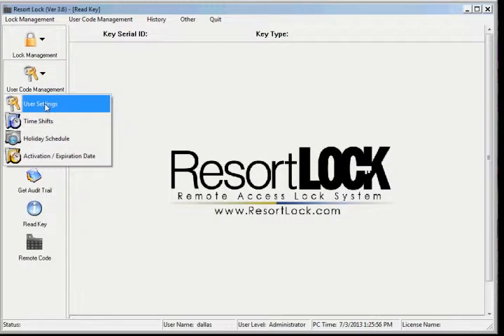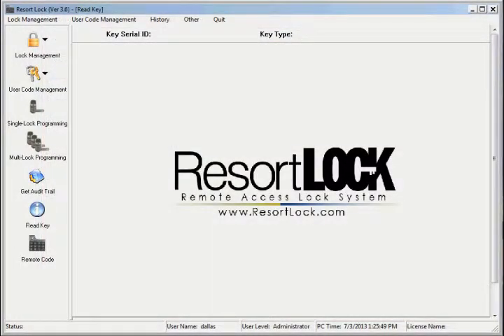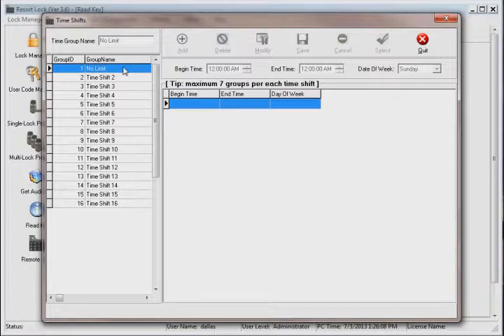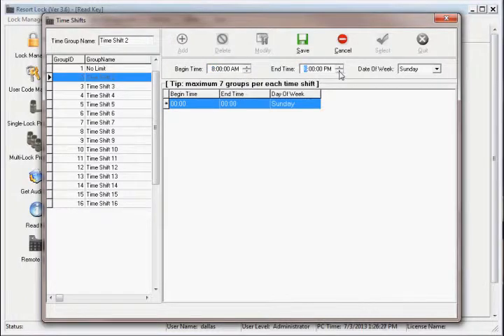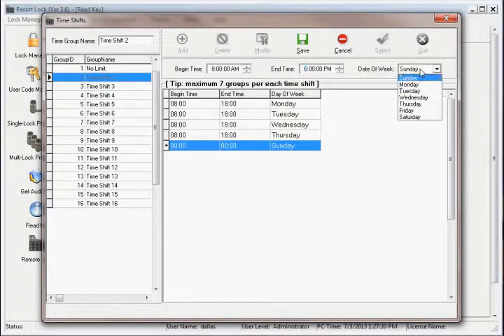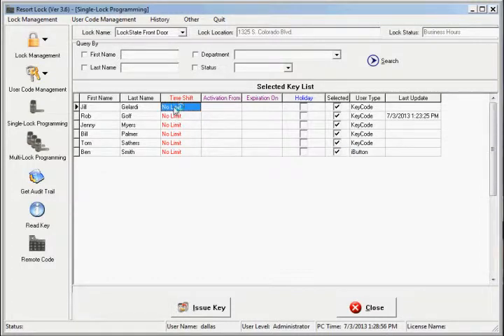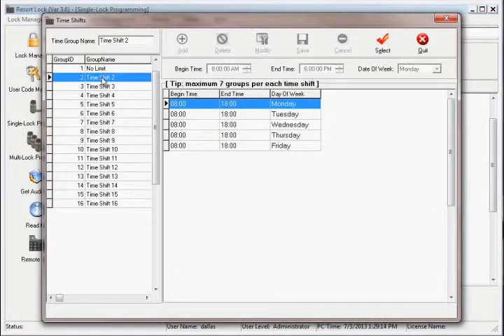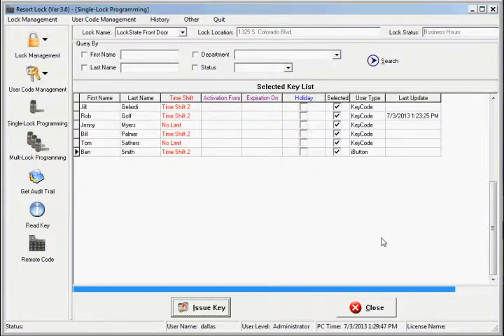RemoteLock - Time Shift Tutorial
Learn how to set lock schedules with the RemoteLock management software.